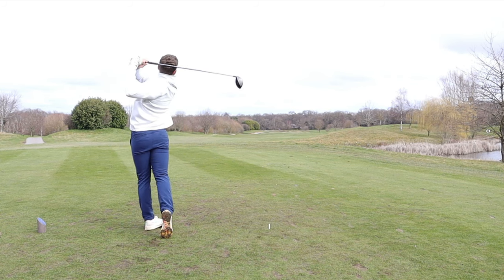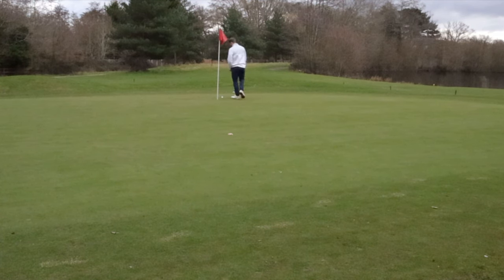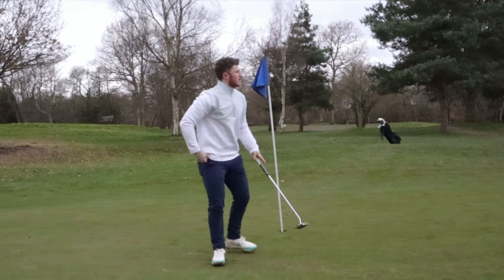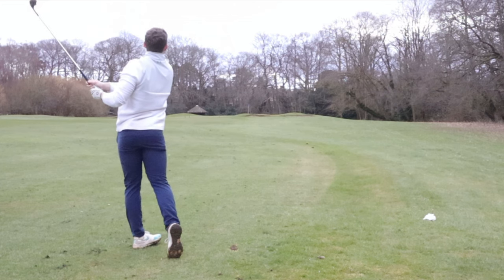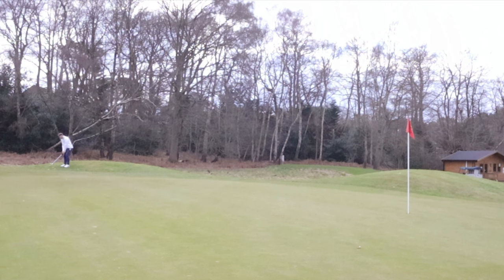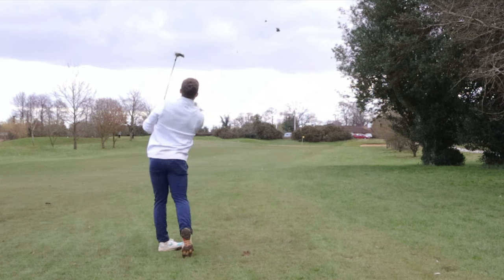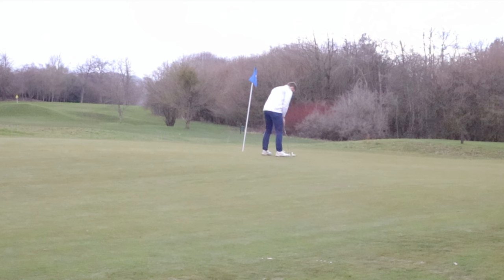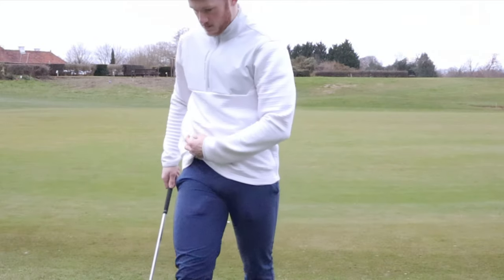EVERY SHOT OF A 10 HCP | MILL RIDE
in this video I film every shot and see how low I can go!